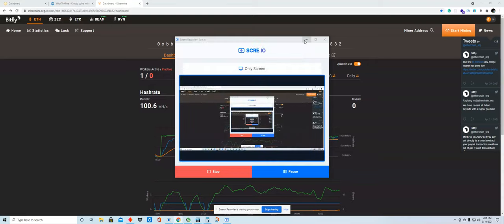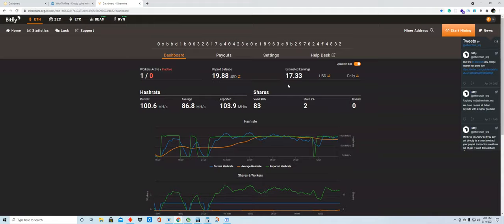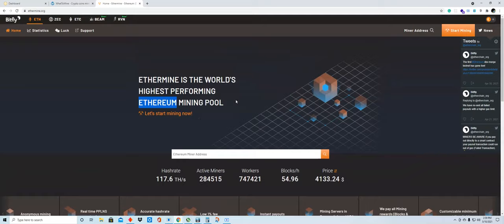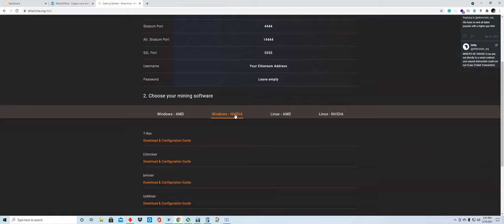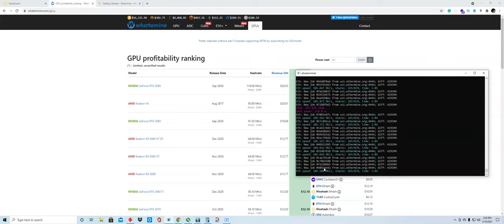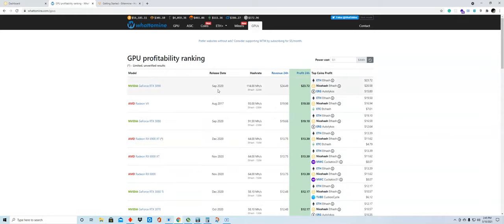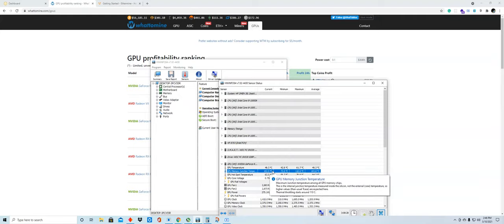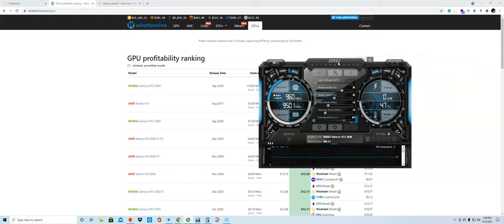I made 19.88 U.S Dollars mining Ethereum in 27 Hours | Bitcoin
Graphics card used: NVIDIA GEFORCE RTX 3090